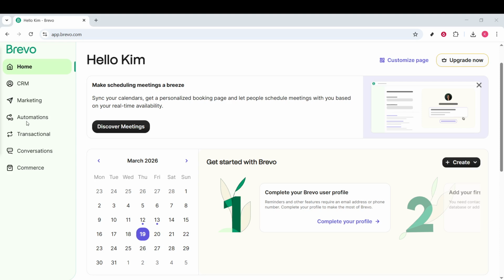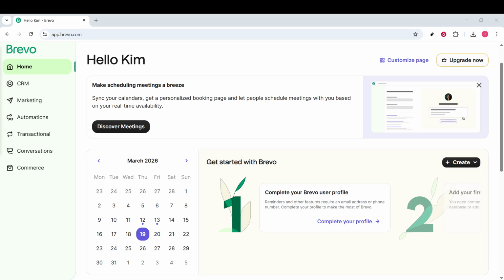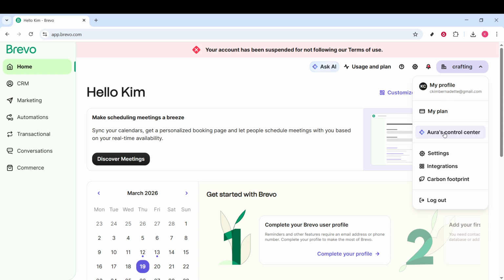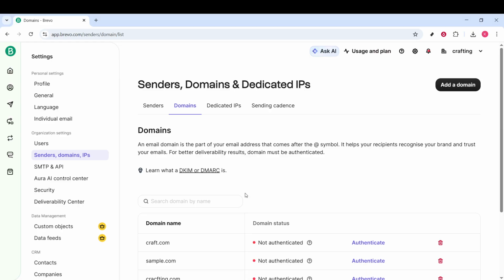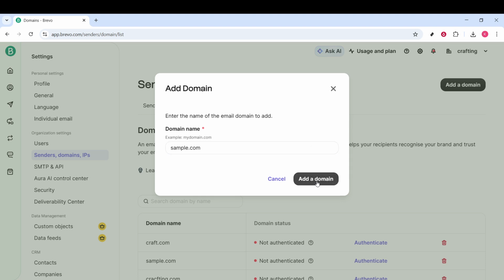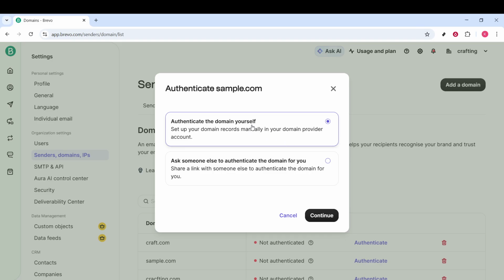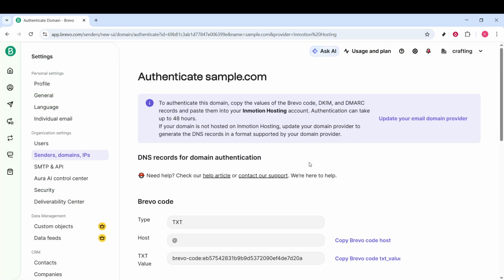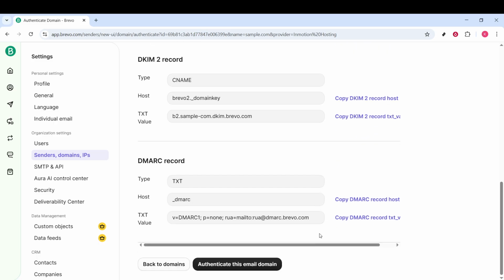How To Verify Domains On Brevo [2026 Guide]